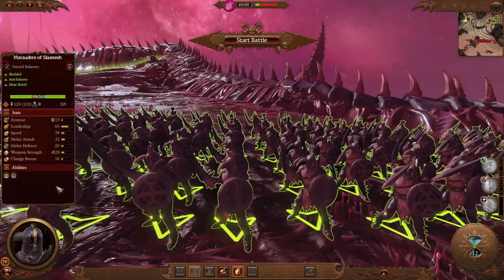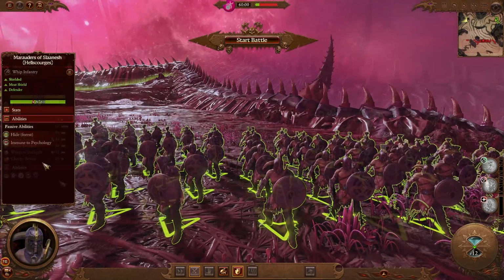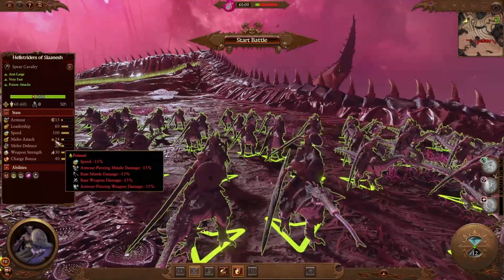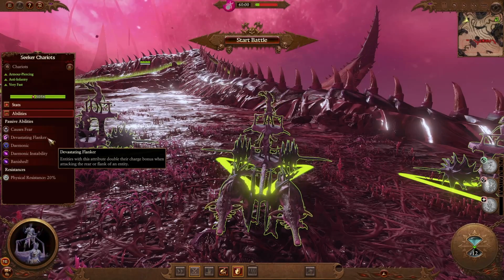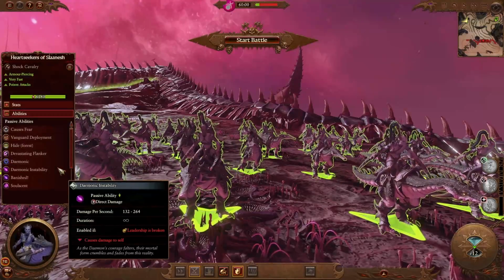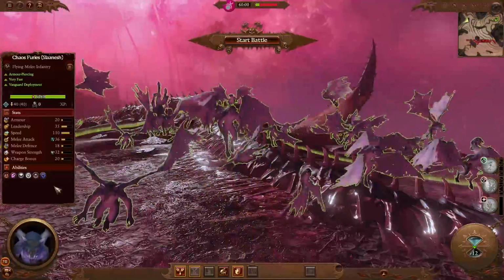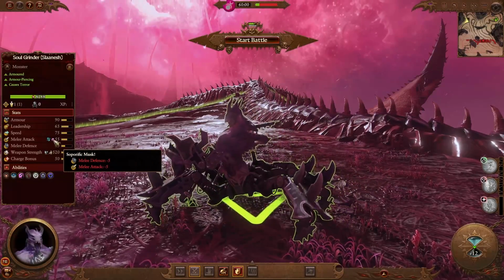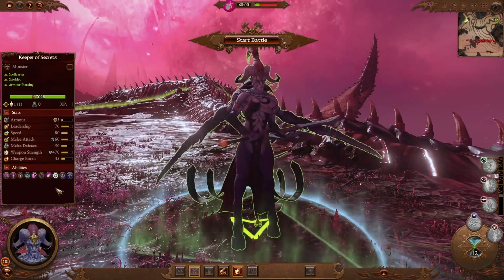Slaanesh | Total War: Warhammer III Unit Roster Overview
00:00 Intro
00:35 Marauders of Slaanesh
02:04 Marauders of Slaanesh (Spears)
03:00 Marauders of Slaanesh (Hellscourges)
04:00 Daemonettes of Slaanesh
05:18 Exalted Daemonettes of Slaanesh
06:53 Hellstriders of Slaanesh
09:34 Hellstriders of Slaanesh (Hellscourges)
10:36 Seeker Chariots
12:12 Seekers of Slaanesh
13:23 Hellflayers
14:50 Heartseekers of Slaanesh
16:04 Exalted Seeker Chariot
19:08 Chaos Furies (Slaanesh)
20:13 Spawn of Slaanesh
21:30 Fiends of Slaanesh
23:04 Soul Grinder (Slaanesh)
24:18 Keeper of Secrets
25:56 Conclusion